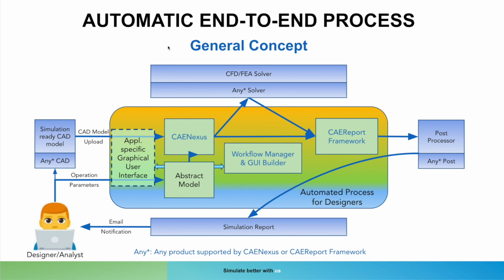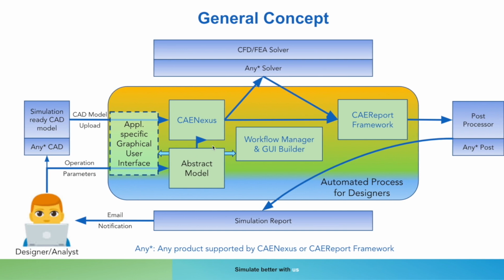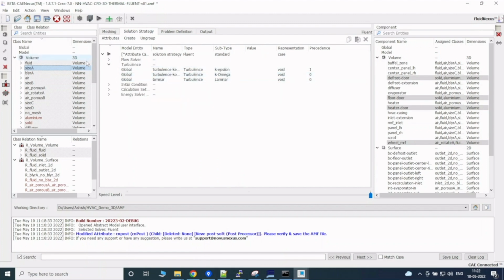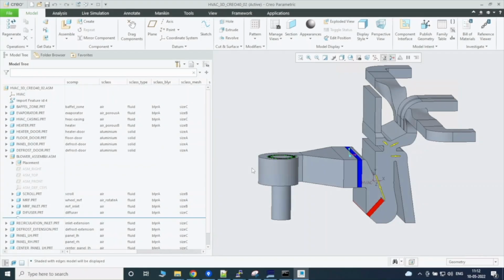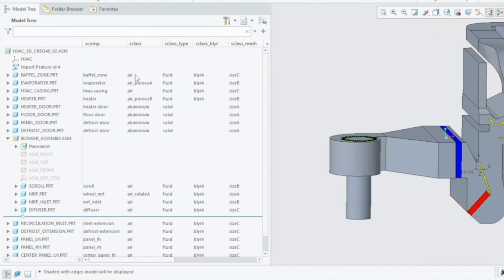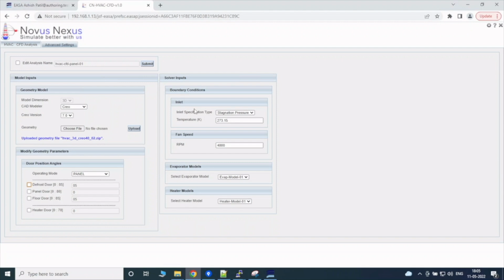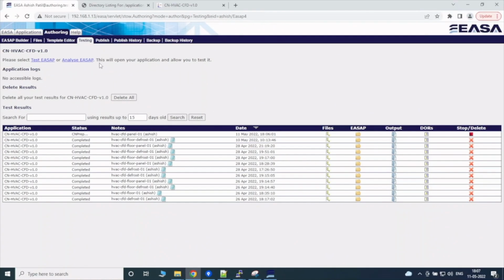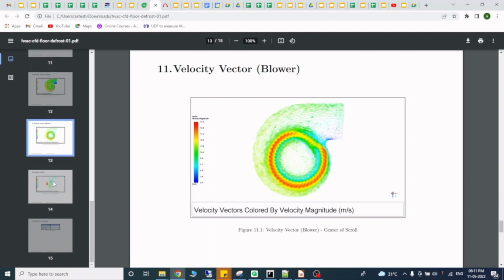HVAC Demo short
HVAC 자동화 프로세스 제작 및 사용에 대한 동영상 설명입니다.